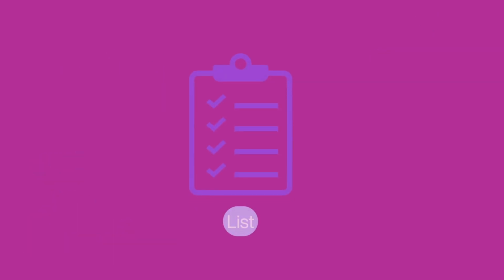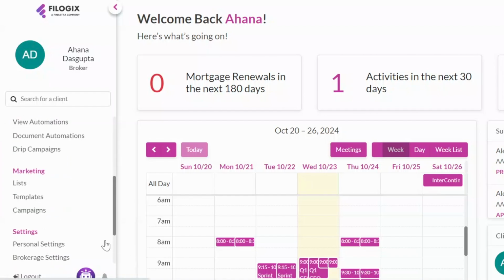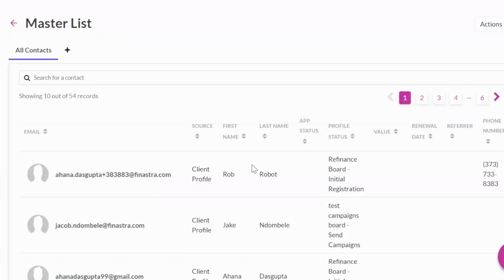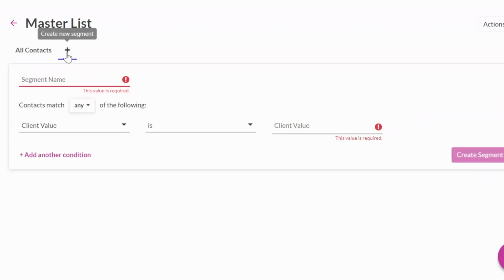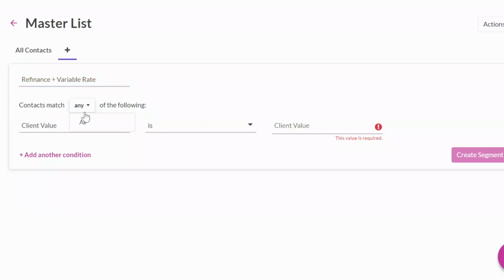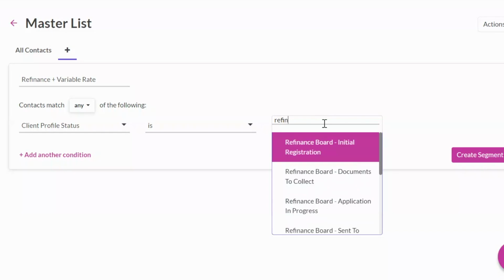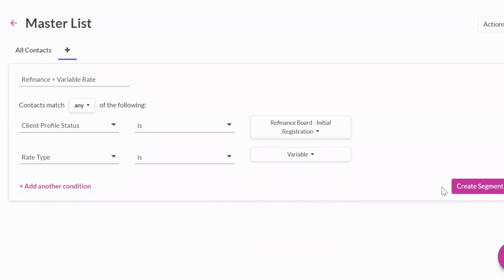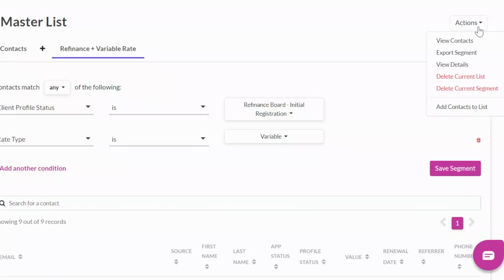How Can I Segment My Clients?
Unlock the power of personalized marketing with our tutorial on segmenting clients in Expert Pro! In this step-by-step guide, you'll learn how to effectively categorize your clients based on specific criteria. Discover tips for creating targeted email campaigns that resonate with your audience, boost engagement, and drive conversions. Whether you're a beginner or looking to refine your skills, this video will help you take your email marketing to the next level!